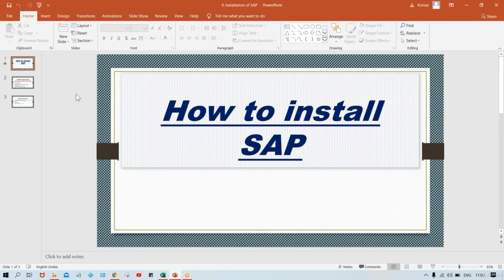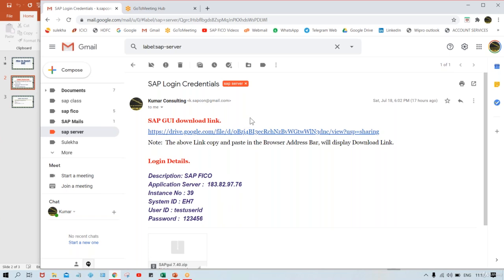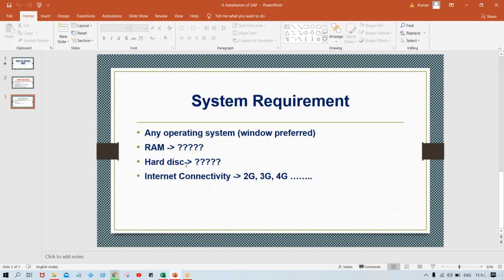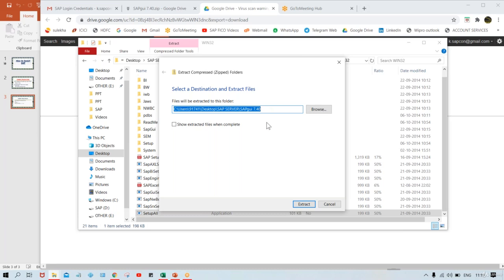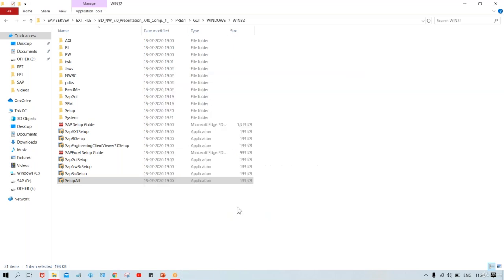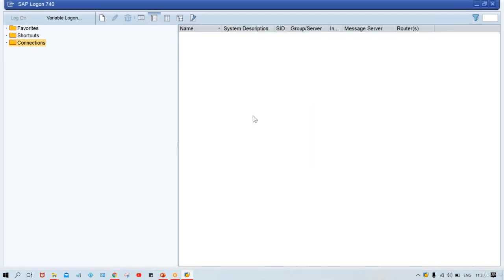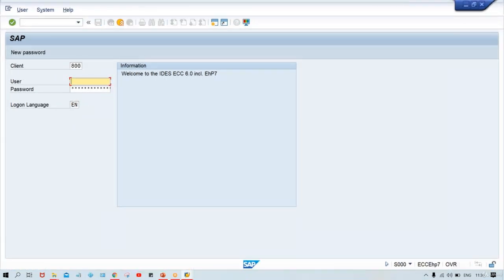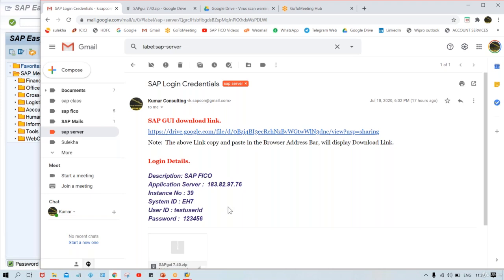How to install SAP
For Shopping in Flipkart... SAP FICO Course – From Basics to Pro

📘 What You’ll Learn:

SAP FI Fundamentals: General Ledger, Accounts Payable, Accounts Receivable
SAP CO Fundamentals: Cost Centers, Internal Orders, Profitability Analysis
Integration: How FI & CO interact with MM, SD, and other modules
Real-world case studies: month-end closing, cost allocations, reporting